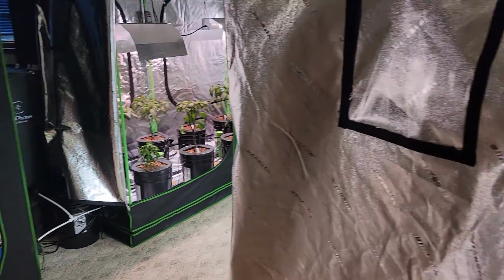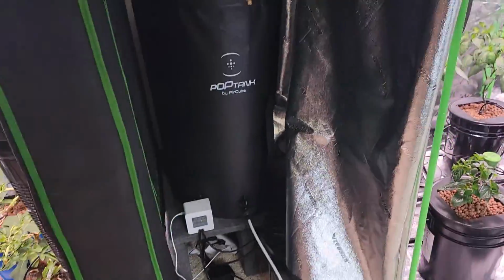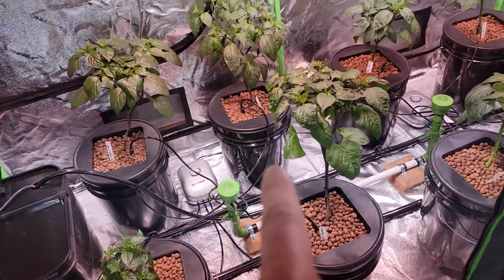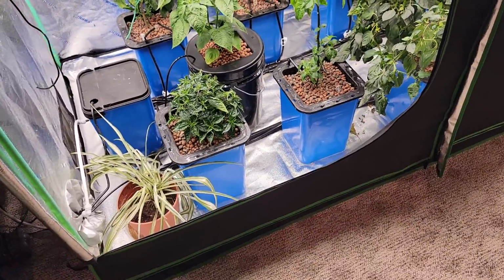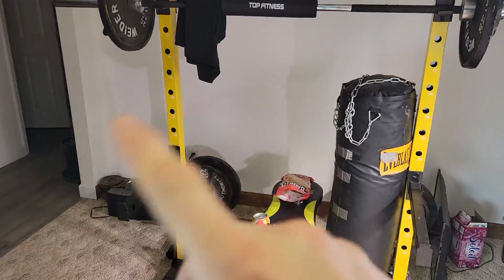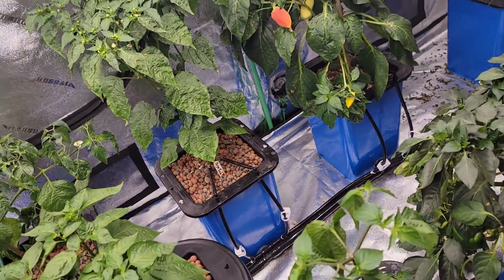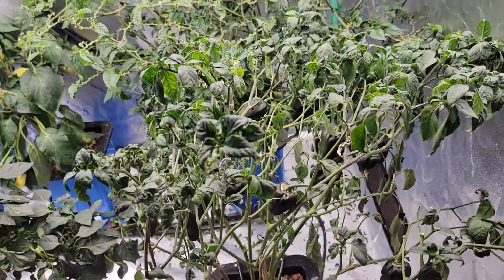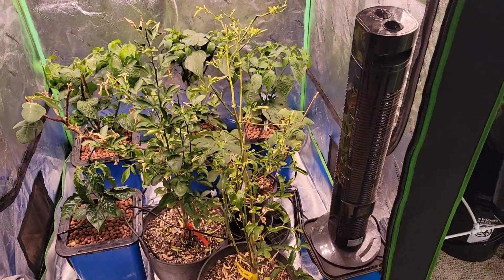Newest...very latest....pepper grow update and expansion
It's been a while since my last post. I have added another 4x8 tent amd some new pepper varieties.